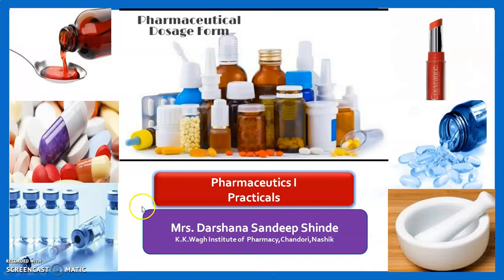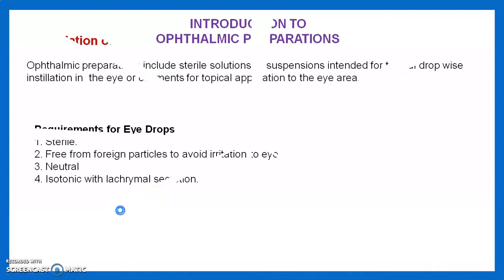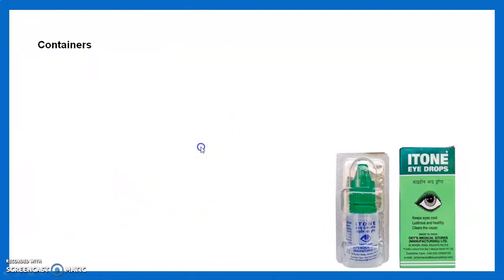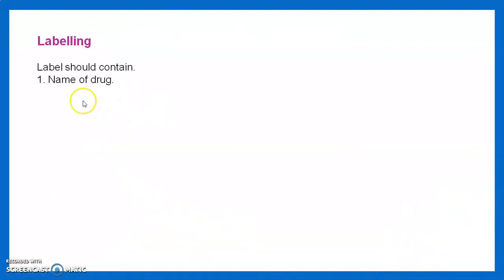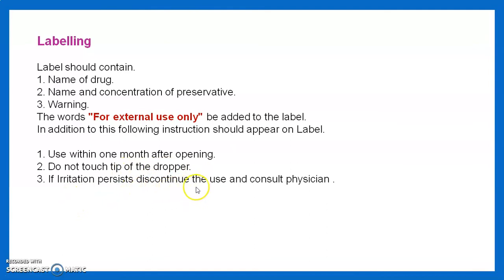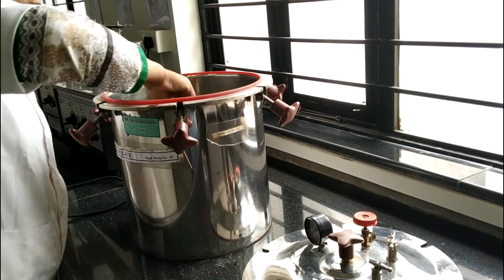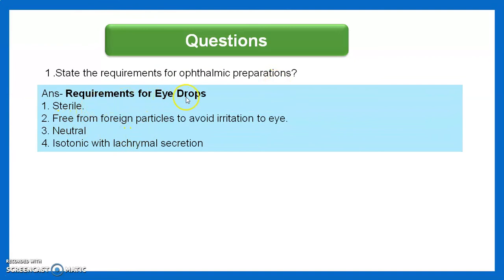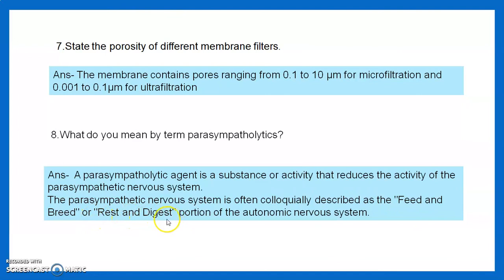Exp.- 43 Atropine Sulphate Eye Drop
Title:
                 To prepare, evaluate and submit 10 ml of Atropine Sulphate Eye Drops I.P.